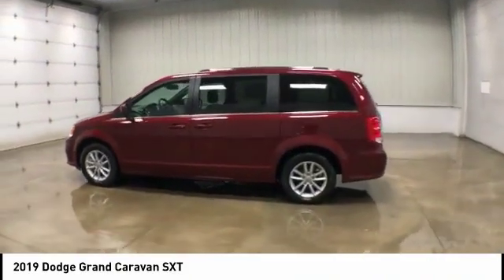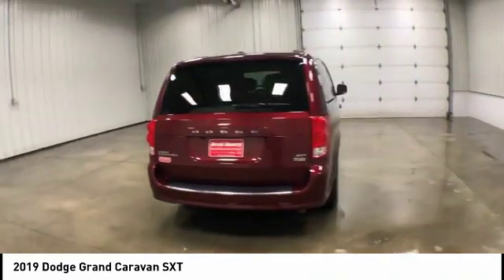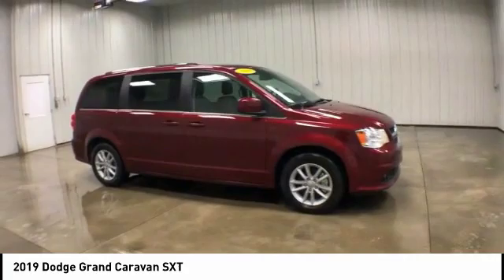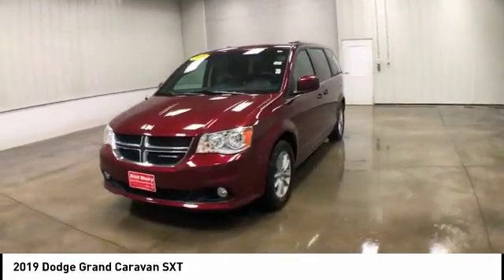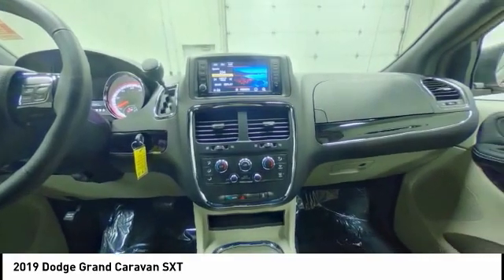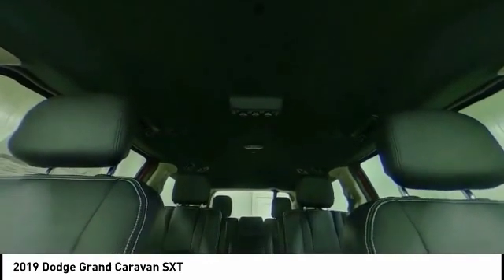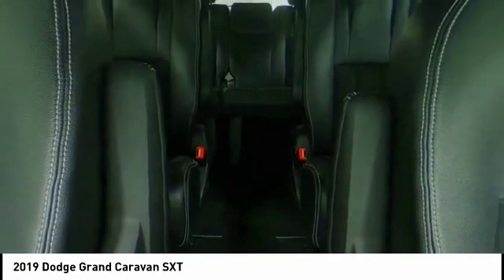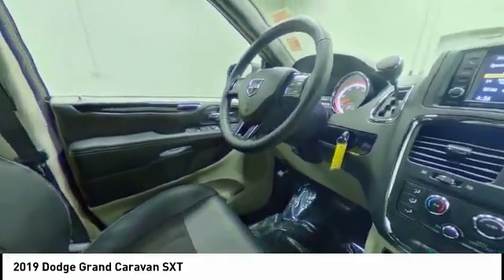2019 Dodge Grand Caravan Dubuque, Davenport, Clinton, Quad Cities, Bellevue, DeWitt 930063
2019 Dodge Grand Caravan SXT

112 N. Second Street